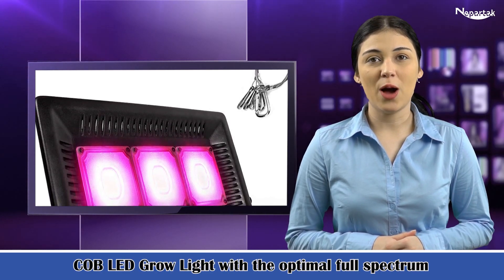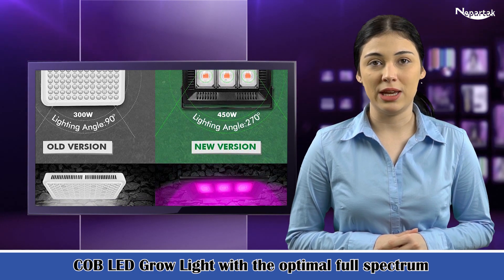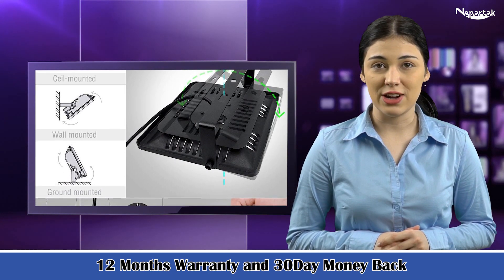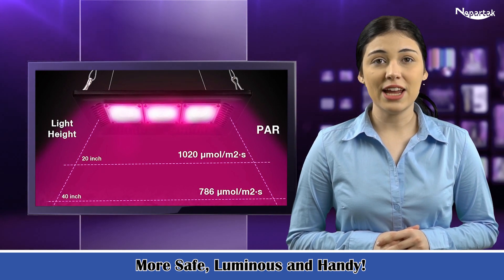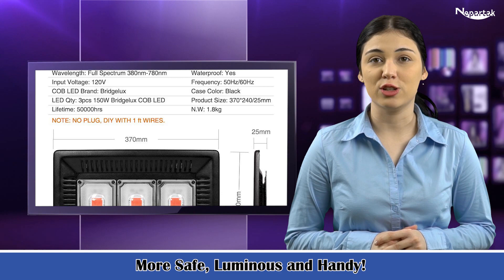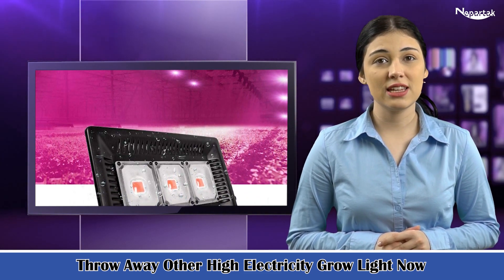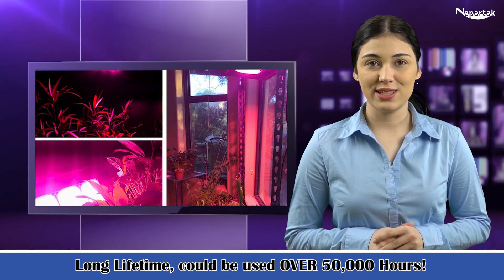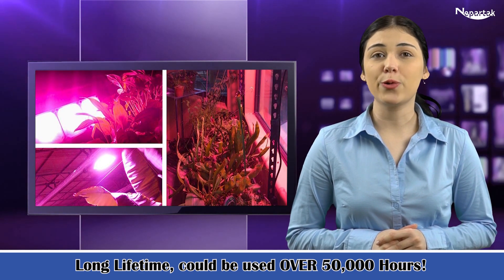COB LED Grow Light: Advancing Technology for Indoor Plant Veg & Flower Growth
With the advent of advanced lighting technologies, indoor gardening has become increasingly popular. One technology that has revolutionized the indoor horticulture industry is COB (Chip-on-Board) LED grow lights. These lights offer numerous advantages over traditional lighting systems, making them a popular choice among both hobbyists and commercial growers. In this post, we will explore the application advantages of COB LED grow lights and how their technical process design enhances indoor plant growth.

Enhanced Light Spectrum:
COB LED grow lights utilize multiple LED chips mounted closely together on a single circuit board. This design allows for a more uniform and highly concentrated light output, providing plants with an enhanced light spectrum. By emitting a wider range of wavelengths, COB grow lights can closely mimic natural sunlight, which is crucial for plants during their vegetative and flowering stages. This broad-spectrum light promotes healthy growth, increased yields, and better overall plant performance.

Energy Efficiency:
Compared to traditional lighting systems like HPS (High-Pressure Sodium) or MH (Metal Halide) lamps, COB LED grow lights are highly energy-efficient. COB LEDs produce more light per watt of electricity consumed, resulting in significant energy savings. Furthermore, their focused light output reduces light wastage, ensuring that the plants receive maximum light intensity directly. This energy efficiency not only reduces electricity costs but also makes COB LED grow lights more environmentally friendly.

Heat Management:
One common challenge with indoor gardening is managing heat generated by lighting systems. Excessive heat can damage plants and negatively affect their growth. COB LED grow lights address this issue by using advanced heat dissipation mechanisms. The design of COB LEDs allows for effective heat dissipation, dispersing heat away from the plants. This ensures optimal temperature conditions are maintained, supporting healthy plant growth without the need for additional cooling systems.

Long Lifespan:
COB LED grow lights are renowned for their long lifespan compared to traditional lighting systems. The efficient design of COB LED chips combined with the heat management capabilities leads to reduced wear and tear, resulting in extended product life. This longevity translates into reduced maintenance costs and the need for fewer replacements, making COB LED grow lights a cost-effective investment.

Space Optimization:
COB LED grow lights offer a compact design that allows for efficient space utilization. The close proximity of multiple LED chips on a single board ensures concentrated light distribution, maximizing coverage and penetration within grow spaces. This design is particularly beneficial for those with limited room for gardening, enabling them to cultivate multiple plants under a single light source.

Conclusion:
COB LED grow lights have revolutionized indoor gardening by combining the latest technological advancements with key design considerations. With their enhanced spectrum, energy efficiency, heat management capabilities, long lifespan, and space optimization, COB LED grow lights have become essential tools for indoor plant veg and flower growth. Whether you are a beginner or an experienced indoor gardener, investing in COB LED grow lights can significantly boost plant health, yield, and overall productivity. Embrace this advance technology and witness your indoor garden flourish like never before.

Plant grow light, equipped with high-precision 90-degree lens and reliable COB Tech together, which can make sure 98% light source can apply to your plants completely, make your plants healthier and happier
This LED plant grow lamp with veg & bloom switch setting allows you to switch on/off at any time for different growing stage, without unplugging, as well as keep an unnecessary electricity waste. Daisy chain can help you to connect multiple lights, no worry about a tangled mess of wires.
Large aluminum heat sink and quality big fans cooler running make full spectrum led grow light gives off very little heat as well as the grow light fixture works in quiet, extending a longer service lifetime.